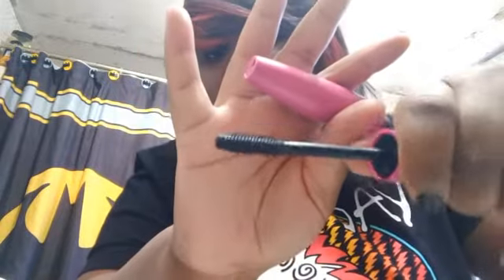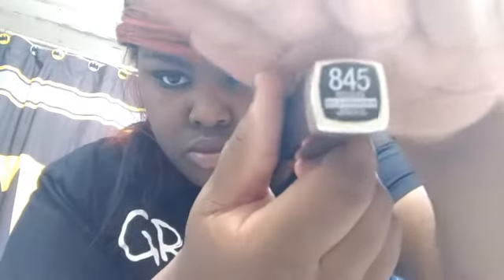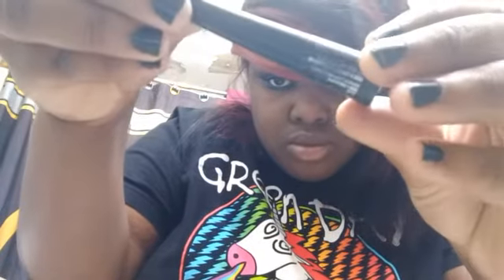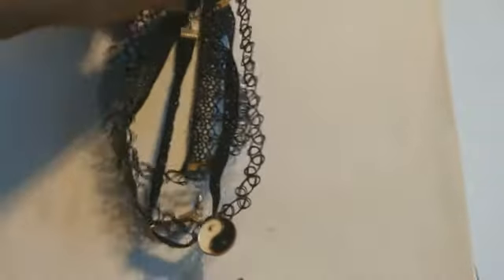My First Emo Makeup Attempt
😈🔥 JOIN MY RAGERS🔥😈

hemmings-babe

Live. me
Queen MorganSPHINX